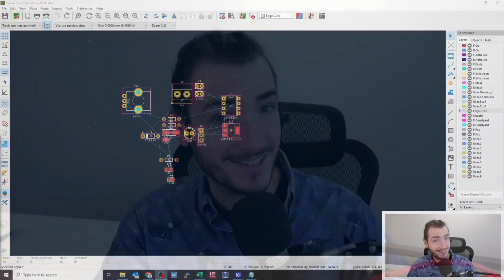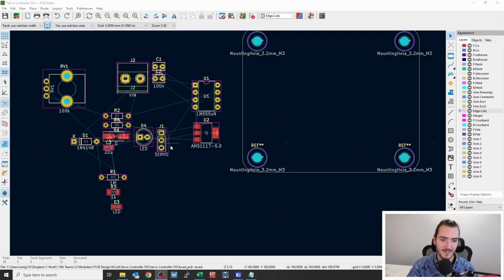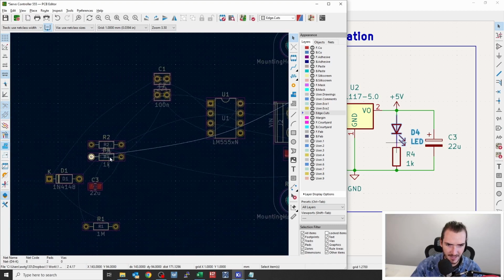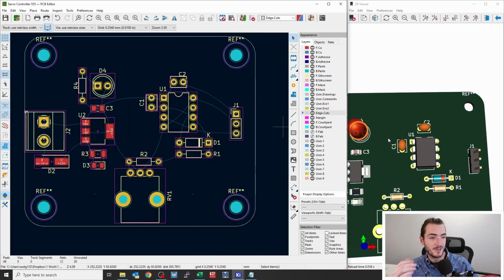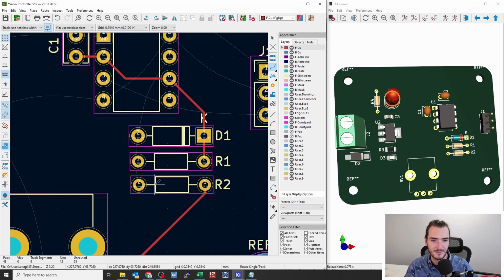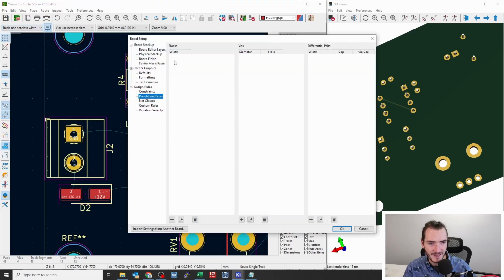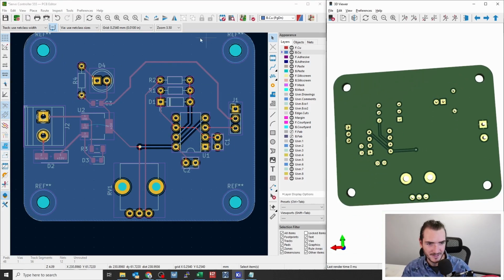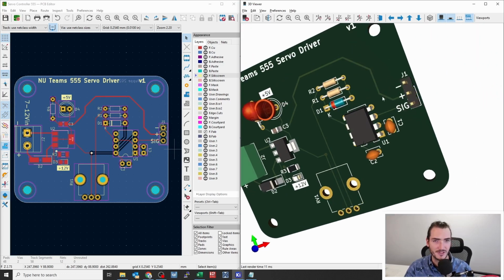Core Skills III: Board Layout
Timestamps:

0:00 Welcome Back!
0:07 What is a circuit board?
0:33 Board Outline/Edges/Mounting Holes
4:15 Lay your board out in functional blocks
15:35 Routing Traces
21:49 Custom Trace Thicknesses
24:00 “X” and “F” for ‘autorouting’
24:55 GND/Power Planes
26:20 “H” for High Contrast Mode
29:23 Custom Text/Labels for servicability